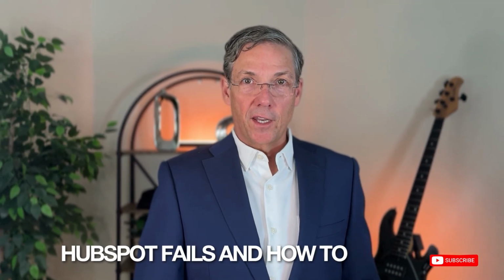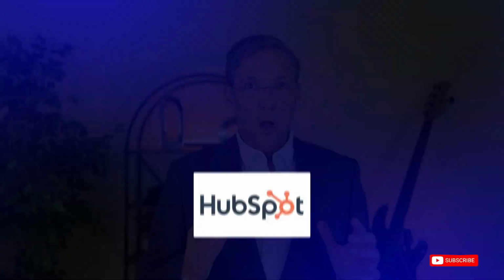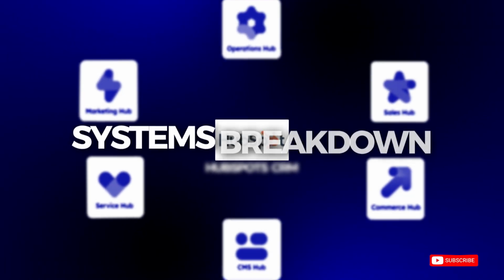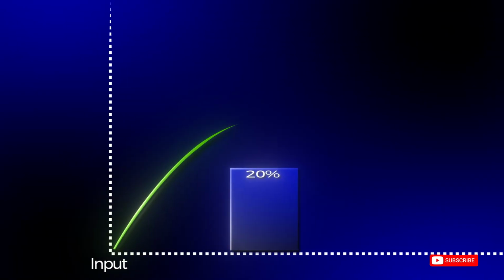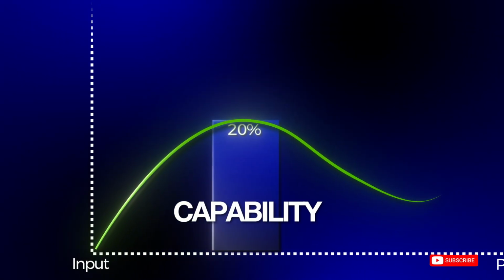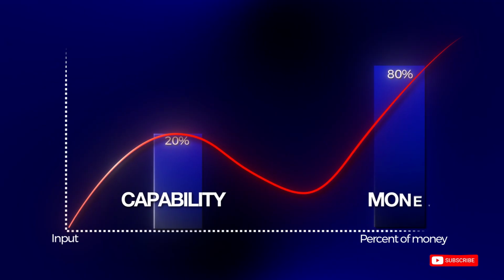Your HubSpot is Broken (And Costing You Millions)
HubSpot promises to solve all your marketing automation needs, but what they don't tell you is that most companies implement less than 20% of the capabilities, leaving 80% of their investment on the table.

I've implemented HubSpot for dozens of companies, and in this breakdown I reveal the systems gaps between buying this software and actually making it drive revenue. You'll see the implementation challenges that HubSpot tutorial videos conveniently skip and the five critical integration points most companies miss entirely.

The real cost isn't the HubSpot license - it's the revenue you're losing because it's not set up correctly. I show you why most businesses get stuck with the software but not the implementation know-how, and exactly what you need to fix to turn your HubSpot into a predictable revenue-generating machine.

From UTM tracking parameters and revenue attribution to proper analytics integration, I walk through the complete framework that transforms HubSpot from an expensive contact database into a revenue systems powerhouse.

TIMESTAMPS:
00:00 - Why Most HubSpot Implementations Fail
00:48 - Critical Requirement: UTM Tracking Setup
01:35 - Everything Must Tie to Revenue
02:06 - The 5 Integration Points Companies Miss
03:30 - Why Following the Money is Impossible
04:13 - The Real Cost of Poor Implementation
05:14 - What HubSpot Doesn't Tell You
05:45 - Free HubSpot Implementation Audit Offer